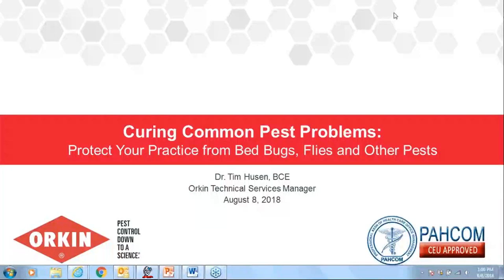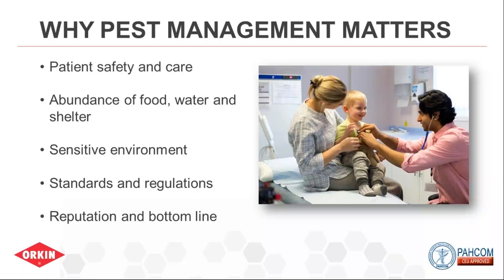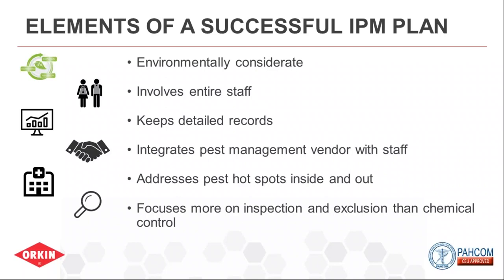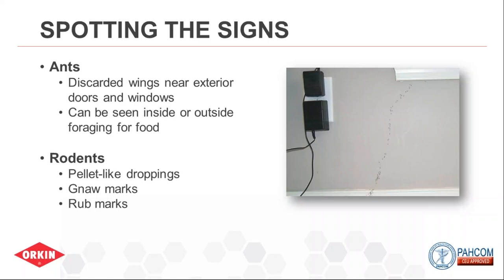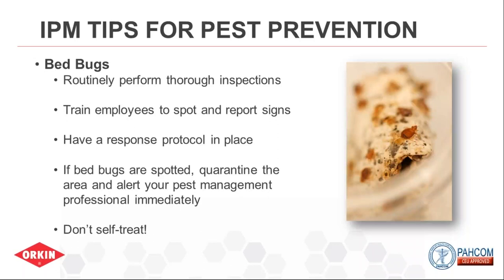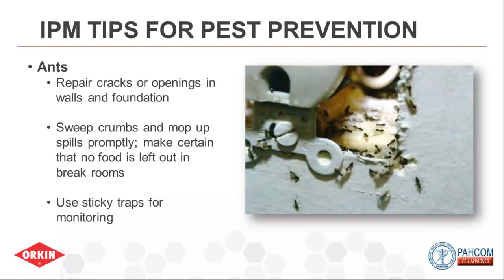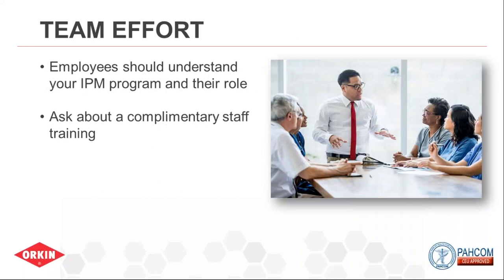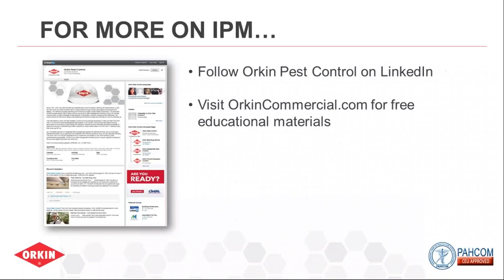Curing Common Pest Problems Protect Your Practice From Bed Bugs, Flies and Other Pests | Revised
Curing Common Pest Problems: Protect Your Practice From Bed Bugs, Flies and Other Pests
Your practice likely follows clear hygiene policies and implements strict protocols. But there is an incredibly common contaminant that is often overlooked. Pests are well-known carriers of germs and... [read more]
Orkin Webinar
Presented by Tim Husen, Ph.D., BCE, Technical Services Manager, Orkin
Hosted by Orkin Pest Control
*** The live version of this event was approved for 1.0 PAHCOM CEUs.  Recordings are not approved for CEUs.